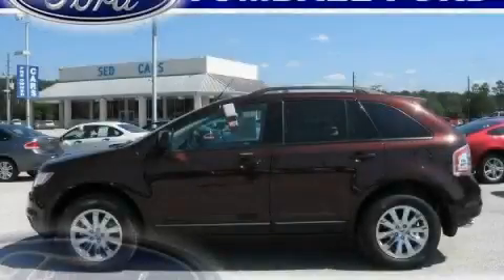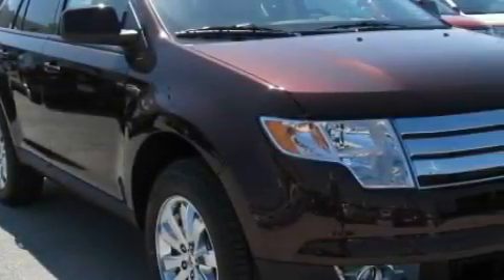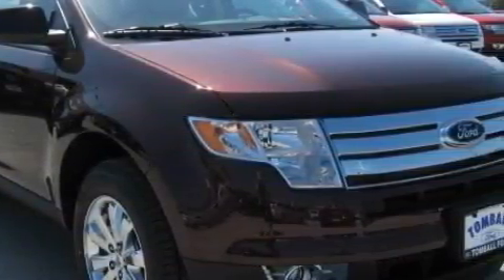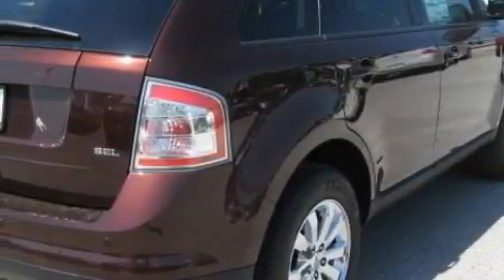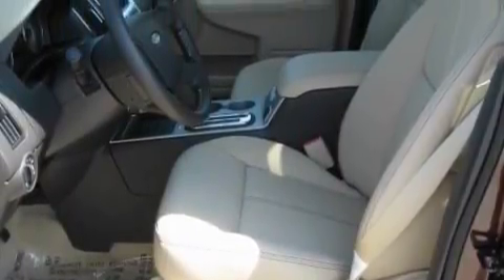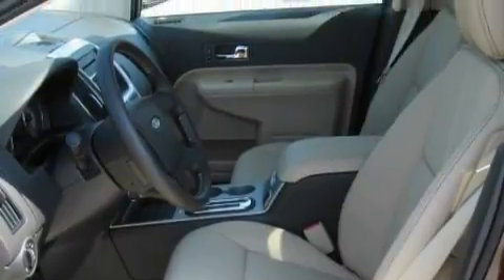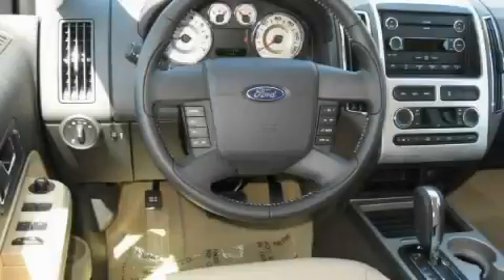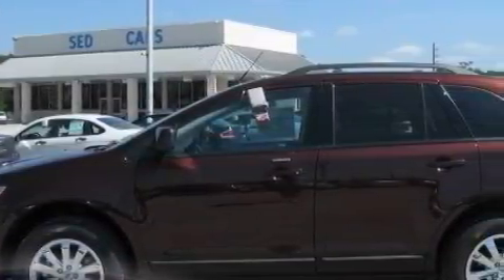2010 Ford Edge Spring TX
Year: 2010
 Make: Ford
 Model: Edge
 Engine: Gas V6 3.5L/213
 Trans.: Automatic
 Exterior: Cinnamon Metallic
 Miles: 56
 Interior: Camel

 2010 Ford Edge Tomball TX